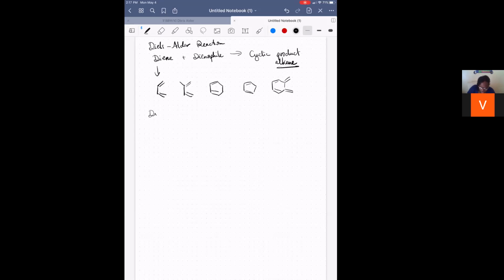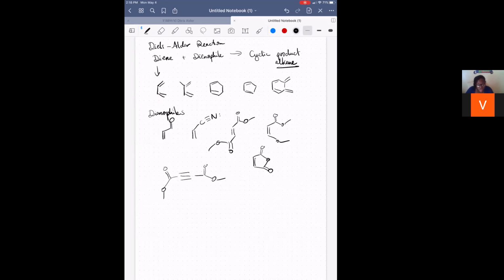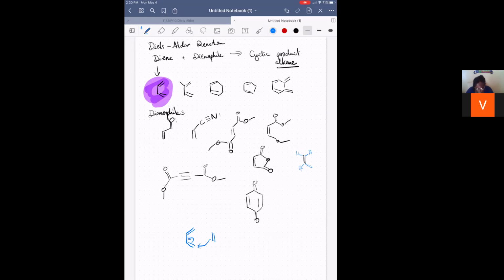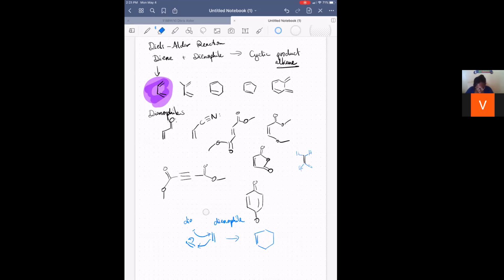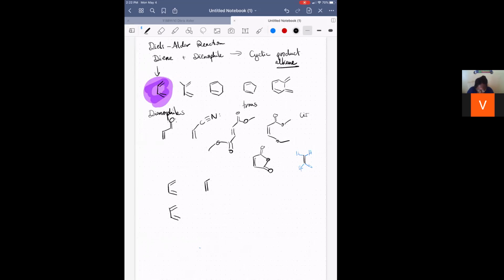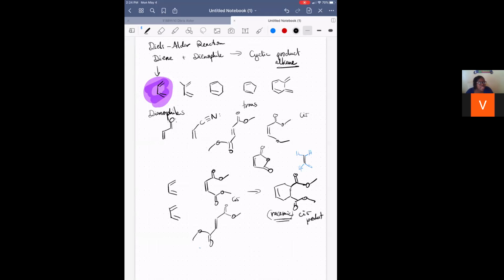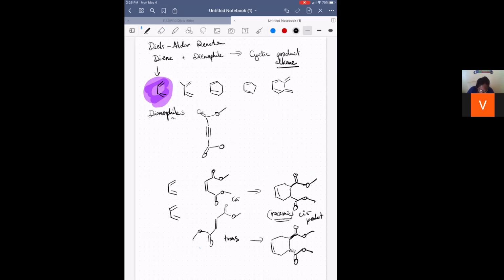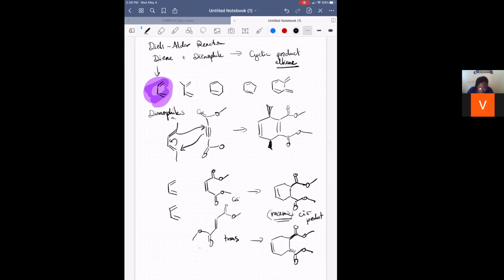Chem 118B Diels Alder